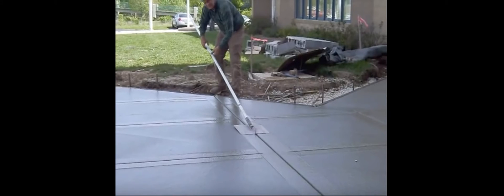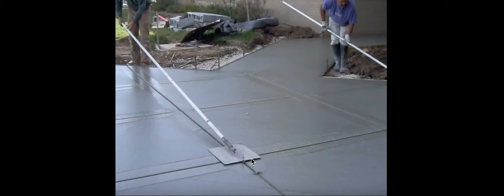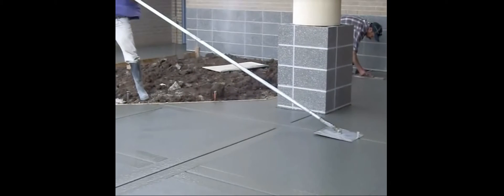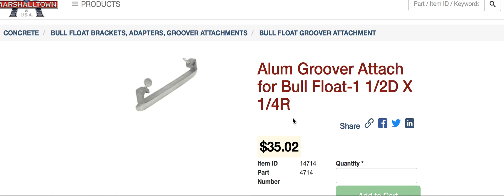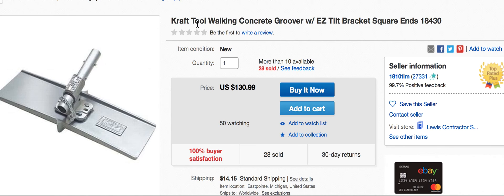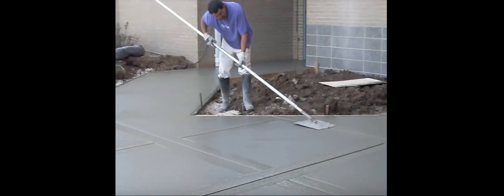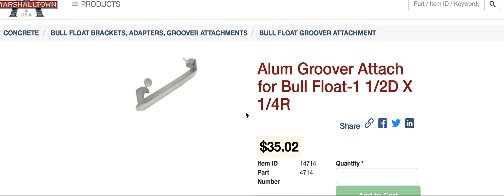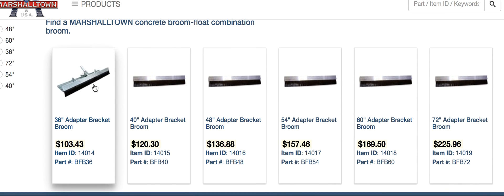airplane concrete groover Ez tilt concrete tool Concrete jointer tools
Here is my wishlist if you care to go that direction The deep of control joints should be at least, 1/4 of the depth of the total thickness of the concrete.
This, creates a ''weak point'' in the concrete that often will be the design ''failure'' when the concrete shrinks.
It should be noted, you will know that the the control joint worked if you see grass growing in the cracks or if you take a hose; run water in the crack and if dirt comes out... you know that joint works.
In freezing climates, it would be correct to add some backer rod and and a product like sika... to stop water from enter below the surface via these cracks / control joints.
Marshalltown, is one manufacturer of these tools and they support / sponsor a lot of events...  (Just a thought).